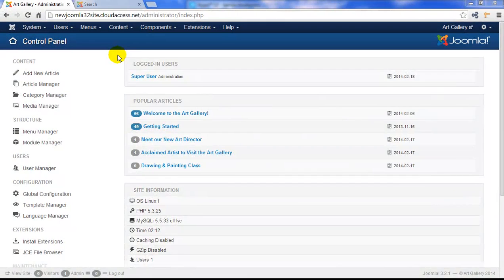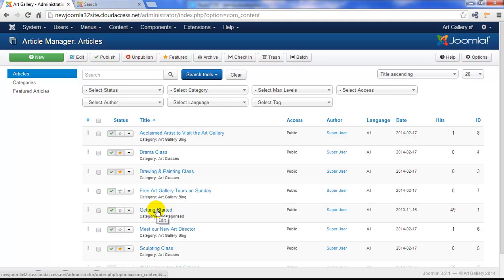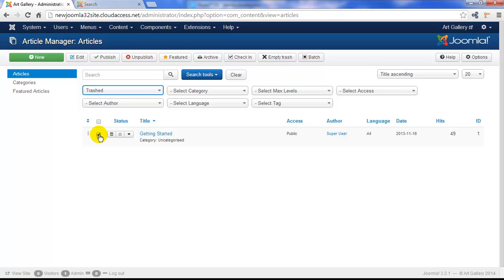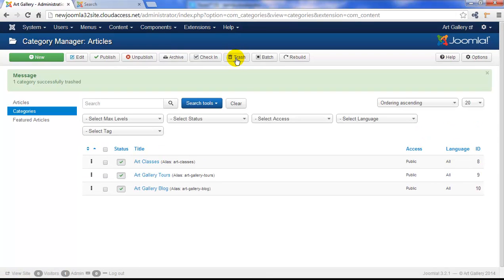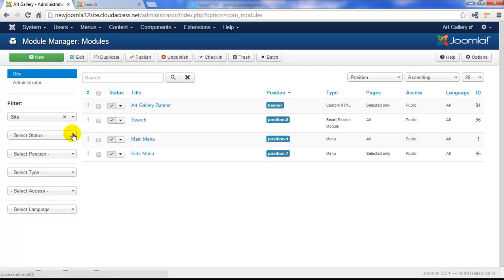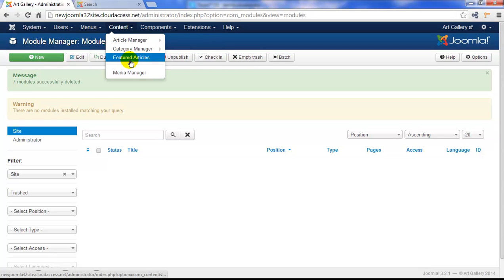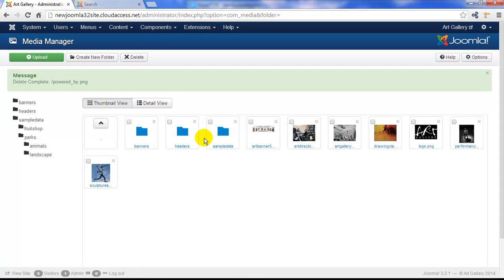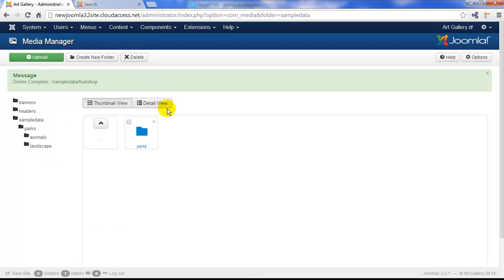Joomla 3 Tutorial #16: Deleting Content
This is the final tutorial in a 16 part series that helps you launch and develop a Joomla site on the CloudAccess.net platform. This tutorial demonstrates how to delete any uneeded content from the site including articles, categories, modules and media.